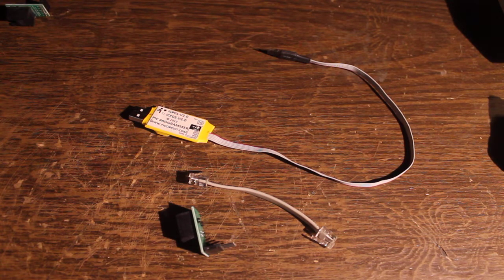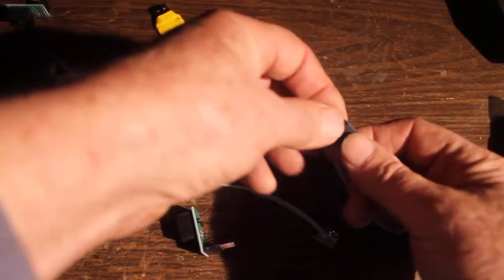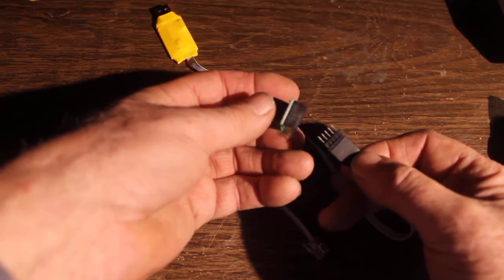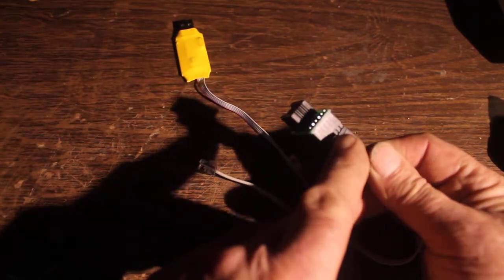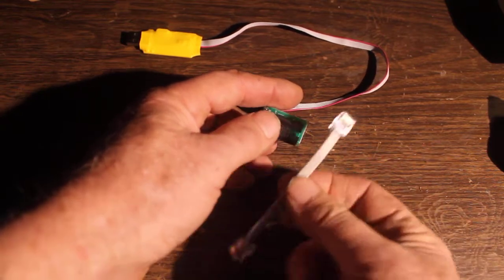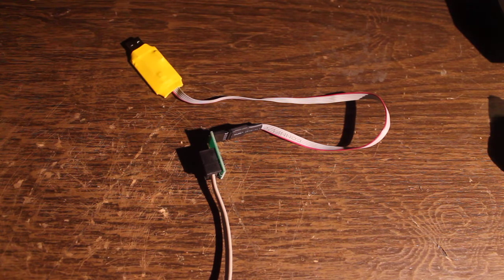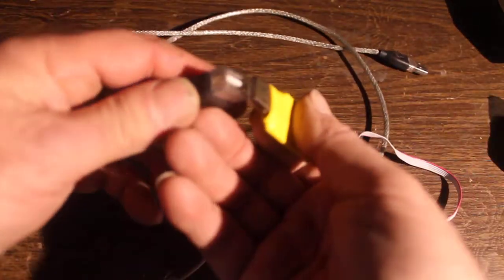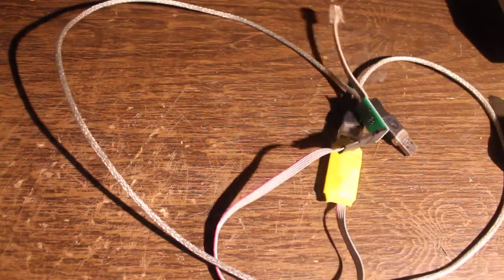P1 programmer kit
Hardware in programmer kit is explained